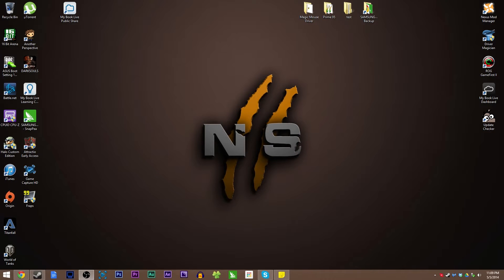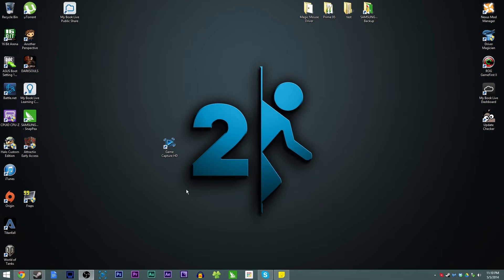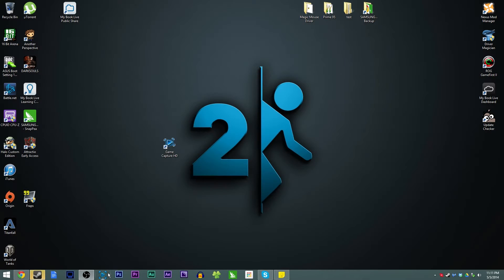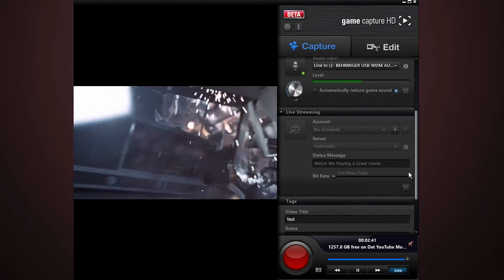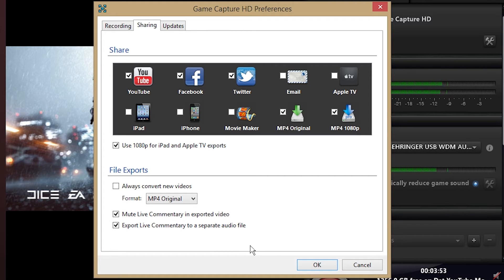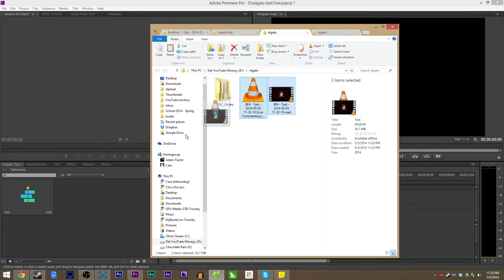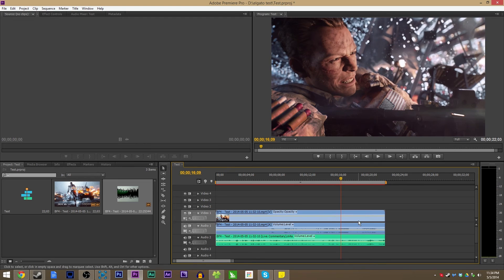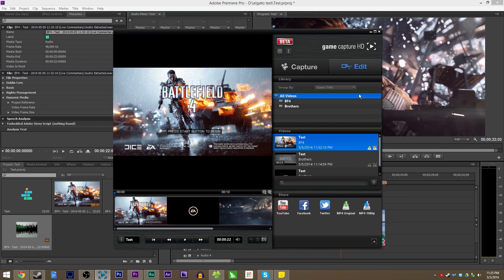Elgato Update: Record Commentary to Separate Track!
FINALLY! :D
I've been asking for this feature forever, and now it's here!

Elgato have released a beta update which allows you to record your live commentary to a separate audio track for better balancing and editing in post-production to produce better videos.

In this video I walk you through how to work the new live commentary features.